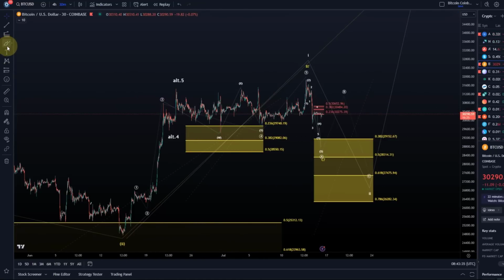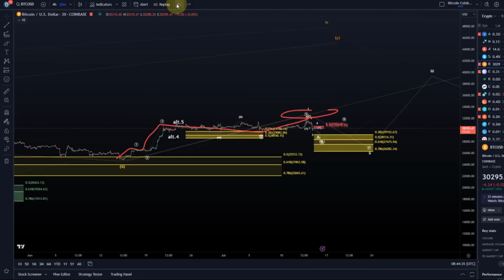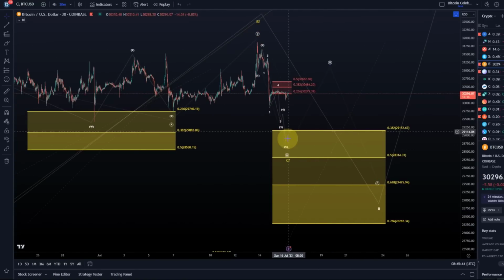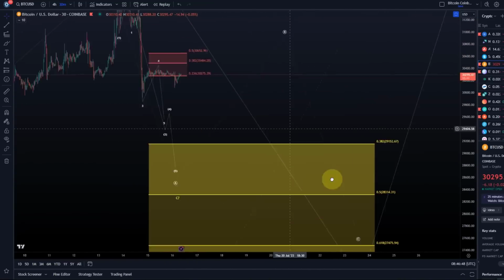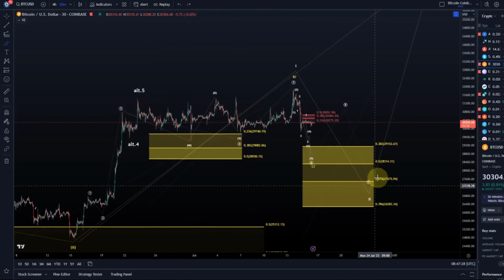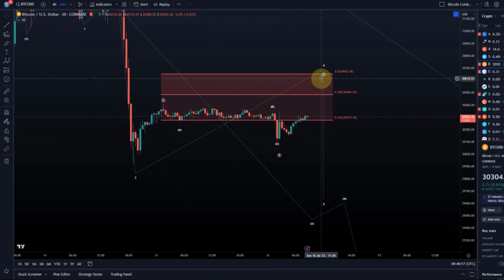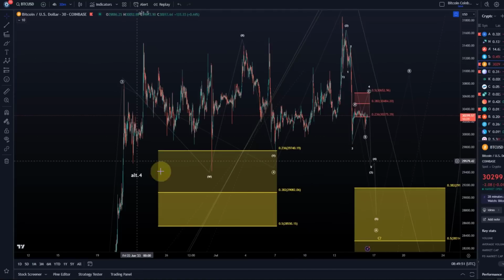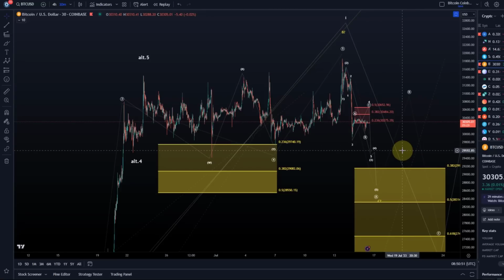Bitcoin BTC Price News Today - Technical Analysis and Elliott Wave Analysis and Price Prediction!